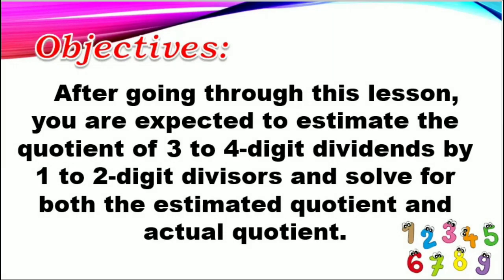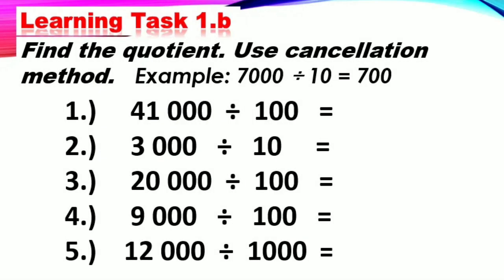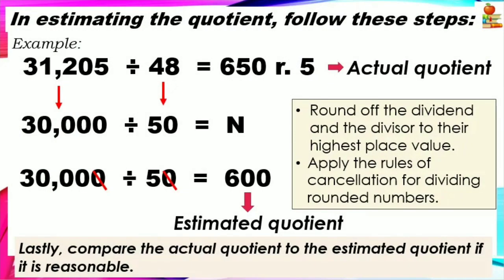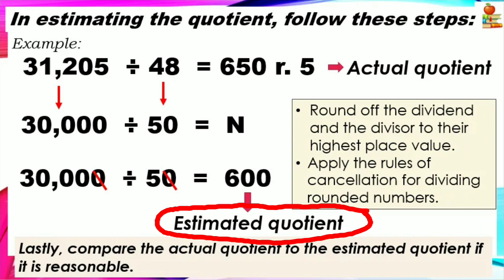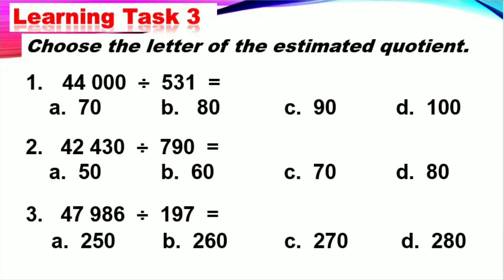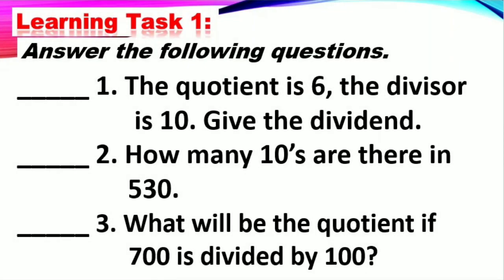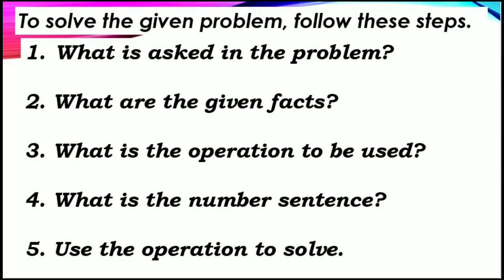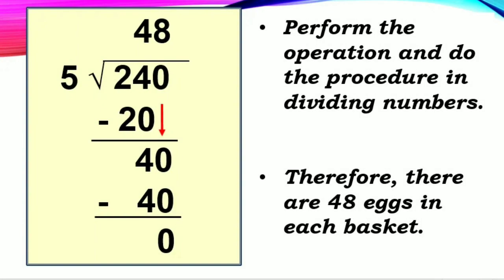MATH 4 QUARTER 1 WEEK 7 (SY 2021-2022) Estimating the Quotient of Numbers/ Solving Word Problems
MATH 4 QUARTER 1 WEEK 7 Module-based Lesson: Estimating the Quotient of Numbers/ Solving Word Problems Involving Division Complete with Answer Key
Our channel will now provide lesson tutorials based on modules accessible for all.

You can get a copy of this video lesson in PPT
I make content on teaching-learning ideas, tips and tutorials. I also post videos that shows inspirational and instrumental music for enlightening and soul searching.
I hope you find it entertaining and informative.